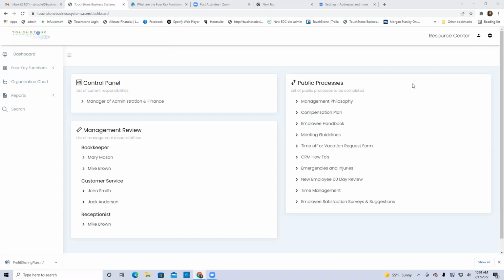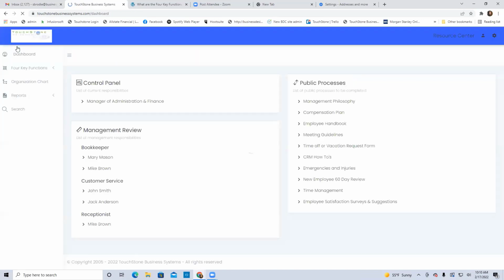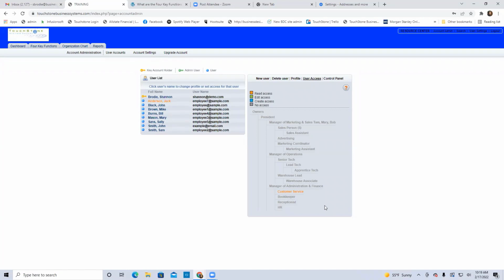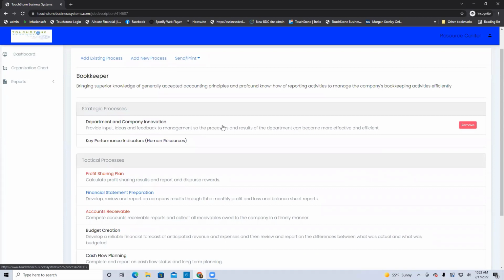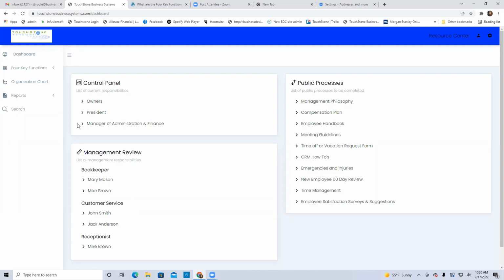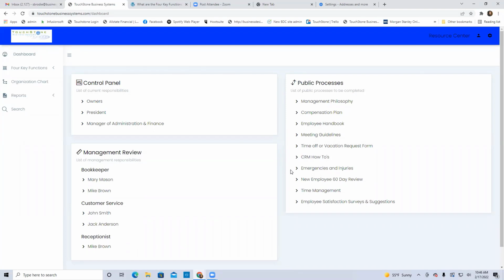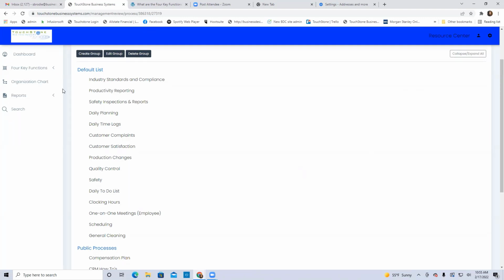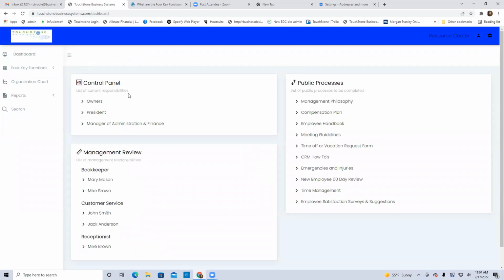Business Systemization - TouchStone Training #6: Account Administration and Public Processes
In this training you'll learn:
0:31 - Accessing the Account Administratration Function
1:29 - User's Accounts
1:54 - Key Account Holder
3:32 - Account Settings and its Functionalities
7:07 - How to Upgrade an Account
11:21 - How to Create & Set Up a New User
14:41 - How to Delete a User
15:50 - User's Profile
16:12 - Setting a User's Access/Rights
28:30 - Setting up a User's Control Panel
43:33 - Public Processes
52:23 - Management Review

6 - How to Write a Business Process and ...